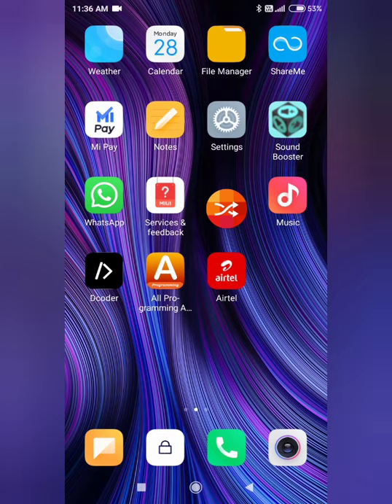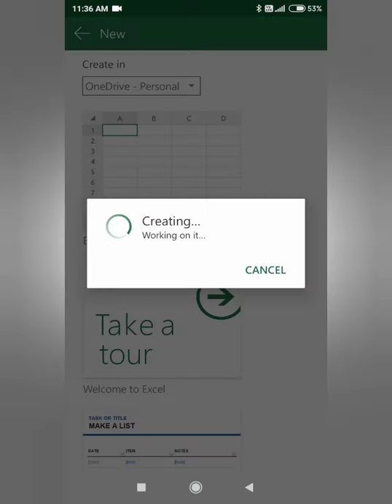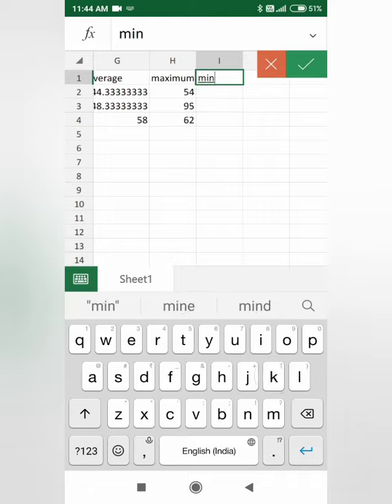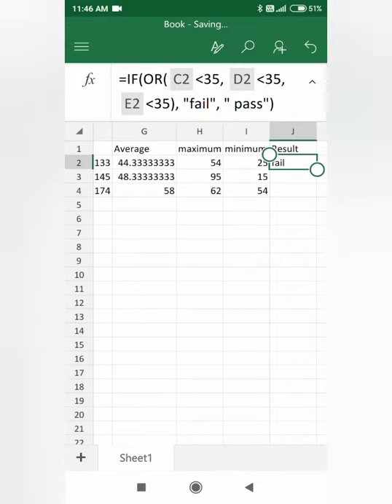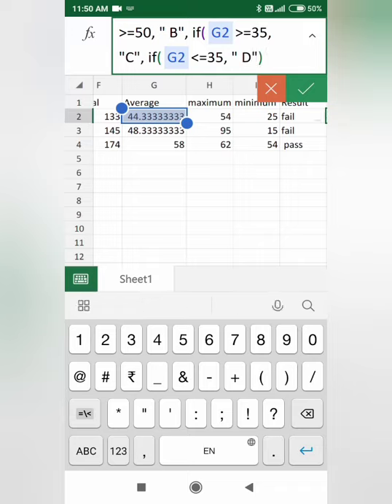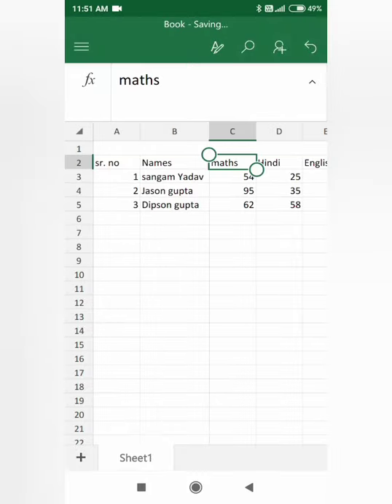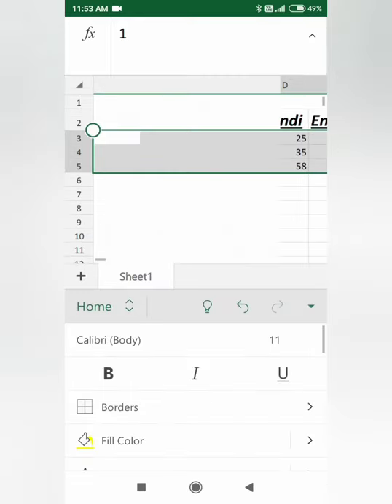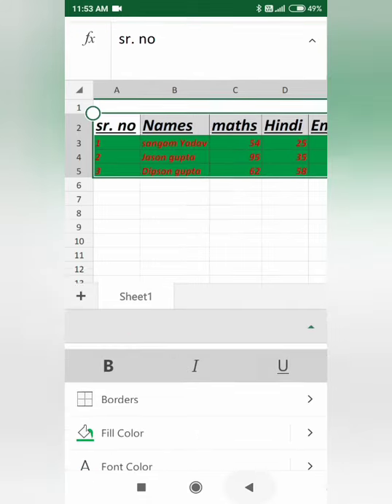In excel how to create marks sheet and in mobile only you can use excel